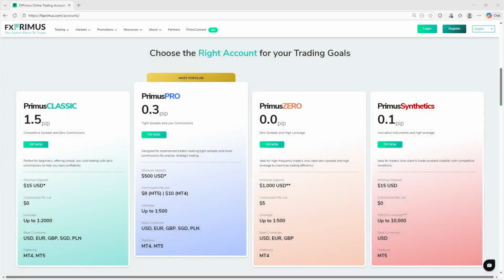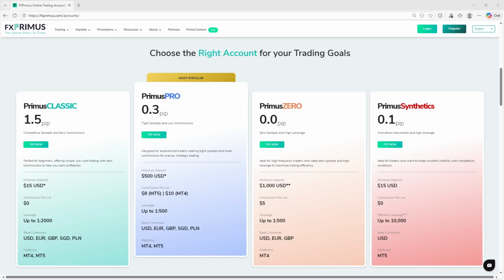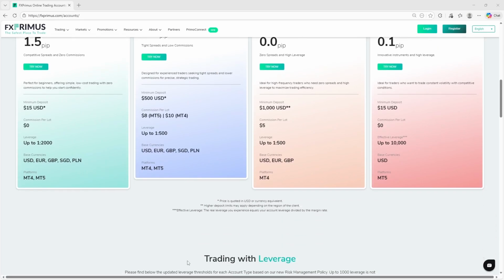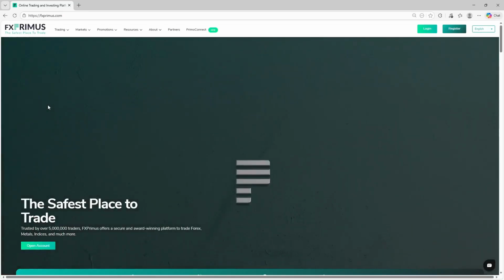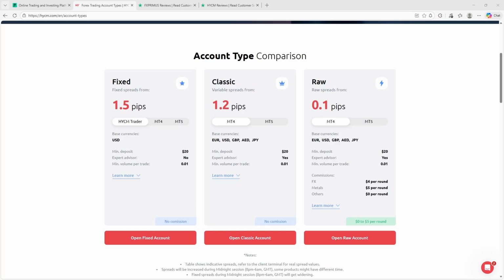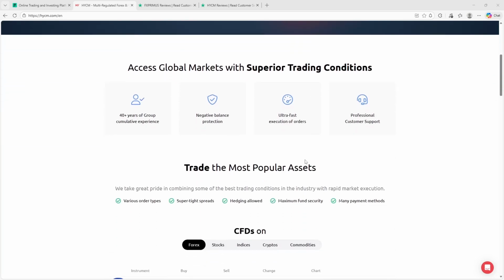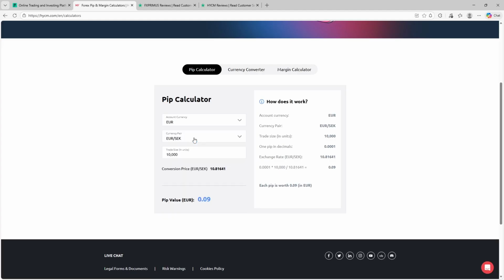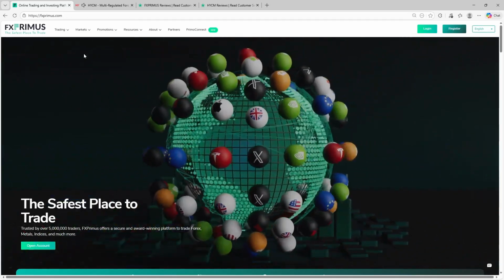FXPrismus vs HCYM [2026]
In this video, we compare FXPrismus vs HCYM 2026 to help traders and investors choose the right online trading platform based on features, costs, and overall usability. This FXPrismus vs HCYM 2026 comparison focuses on FXPrismus only, covering its trading platforms, account types, fees, available markets, tools, and overall user experience. We then move into a detailed head-to-head comparison analyzing HCYM features, pricing structure, customer reviews, strengths and weaknesses, and which broker is the best overall recommendation. This FXPrismus vs HCYM 2026 comparison is ideal for beginners entering online trading as well as experienced traders comparing regulation, execution quality, and broker reliability.

Timestamps
0:06 – FXPrismus Overview, Trading Platform Features, Account Types, Fees, and Tools
3:58 – Head-to-head comparison of FXPrismus vs HCYM covering features, pricing, customer reviews, and best overall recommendation